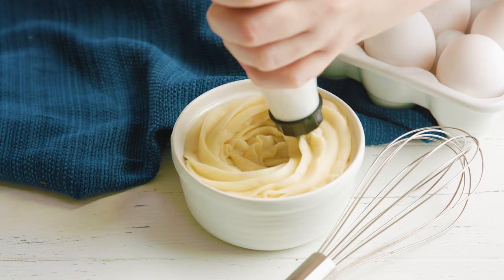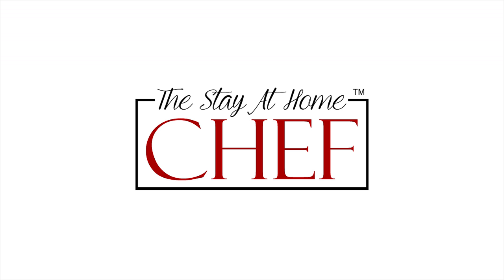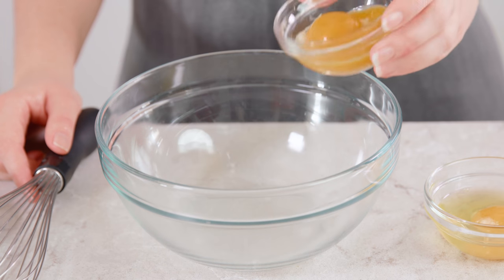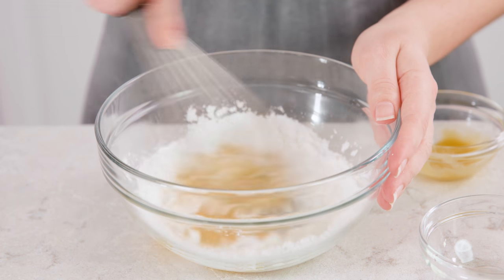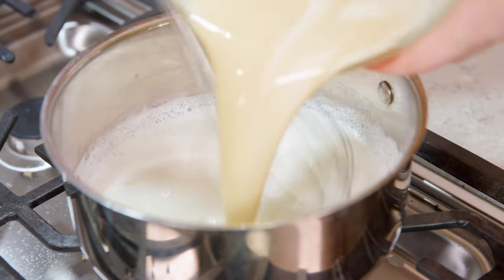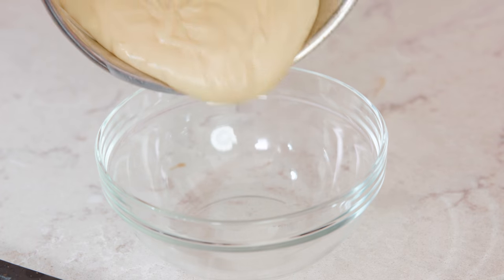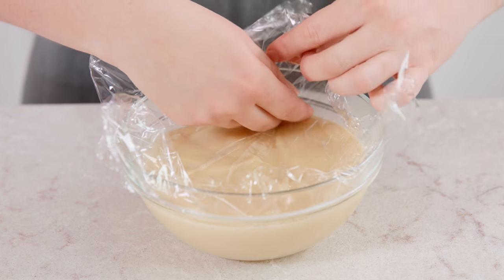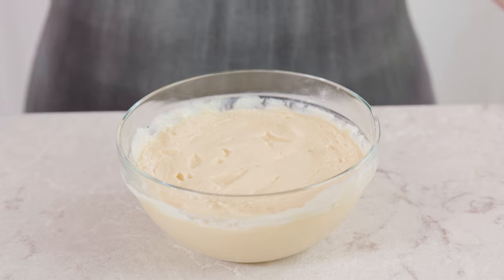How to Make Perfect Pastry Cream | The Stay At Home Chef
Perfect Pastry Cream is easy to make at home and is used in the most delicious pastries, cakes, and other desserts. You'll love this recipe for perfect French Creme Patissiere every single time.

✅Ingredients

• 2 cups whole milk
• ¼ cup + ⅓ cup granulated sugar (divided)
• 1 whole egg
• 2 egg yolks
• ¼ cup cornstarch
• 2 tablespoons butter
• 1 teaspoon vanilla extract

✅Instructions

1️⃣ 00:00:26 - In a large sauce pan, stir together milk and ¼ cup sugar. Bring to a simmer over medium heat. In a separate mixing bowl, whisk together egg, egg yolks, cornstarch, and ⅓ cup sugar.

2️⃣ 00:01:03 - Once the milk has reached a simmer, work quickly and carefully pour half of the hot milk in a steady stream into the egg mixture, whisking constantly to avoid curdling or cooking the eggs. Immediately pour the egg mixture back into the saucepan, whisking constantly. Return to a medium heat and whisk constantly until mixture thickens.

3️⃣ 00:01:28 - Remove from heat once thickened and stir in butter and vanilla until melted. Pour into a clean mixing bowl and cover with plastic wrap, letting the plastic wrap touch the top of the pastry cream to avoid the creation of any film on top.

4️⃣ 00:02:09 - Cool completely in the refrigerator for at least 4 hours before using.

FACEBOOK: The Stay At Home Chef
PINTEREST: The Stay At Home Chef